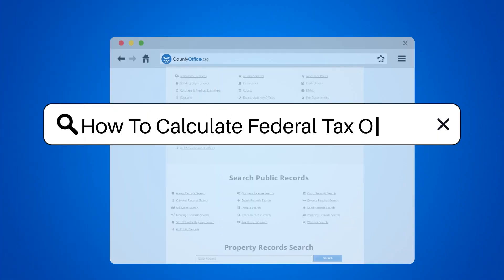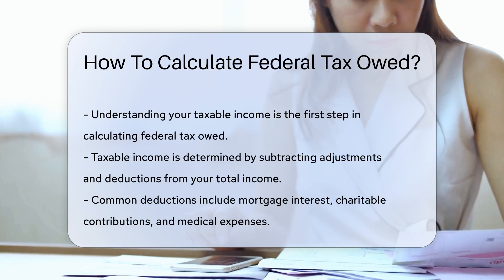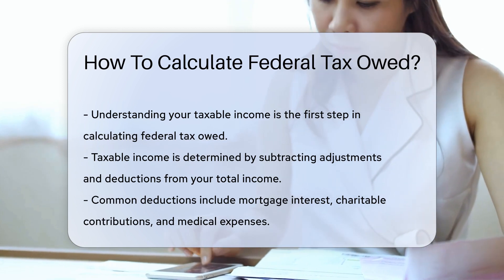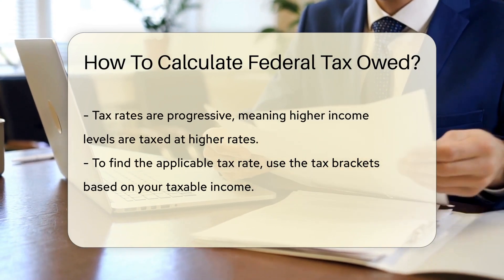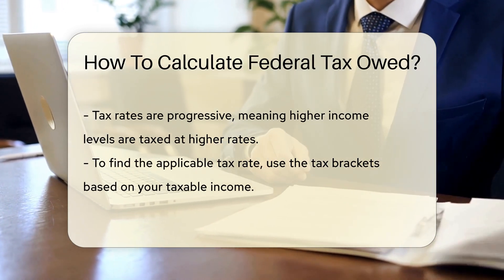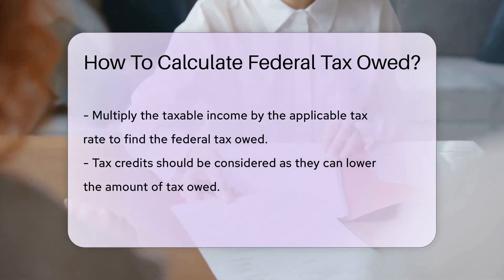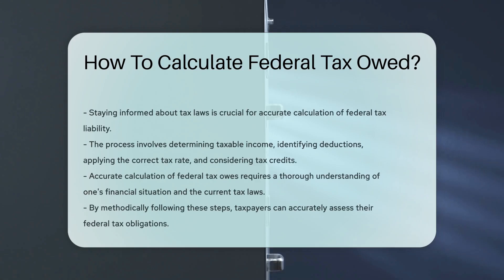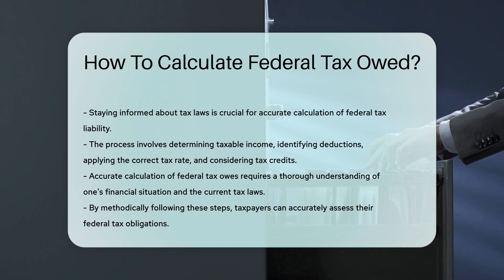How To Calculate Federal Tax Owed? - CountyOffice.org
How To Calculate Federal Tax Owed? Unravel the complexities of calculating federal tax owed with our comprehensive guide! Delve into the intricacies of taxable income, deductions, and tax rates to gain a thorough understanding of how to accurately determine your federal tax liability. Learn how deductions, such as mortgage interest and charitable contributions, play a crucial role in reducing your taxable income. Discover how tax rates vary based on income levels and how to utilize tax brackets to calculate the federal tax owed. Uncover the importance of considering tax credits to potentially lower your final tax amount. Stay informed about tax laws and follow our step-by-step process to confidently calculate your federal tax owed. Enhance your financial literacy and take control of your tax responsibilities today!